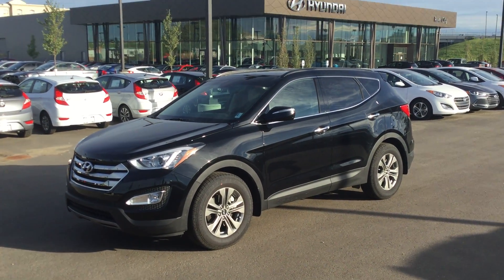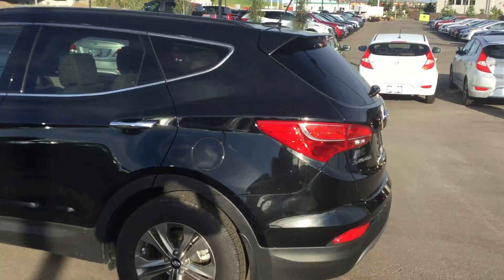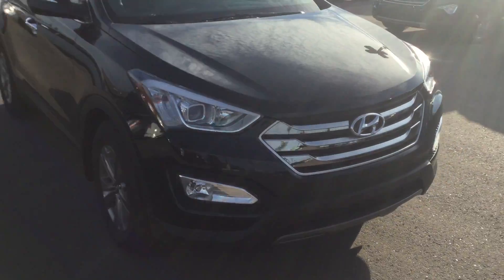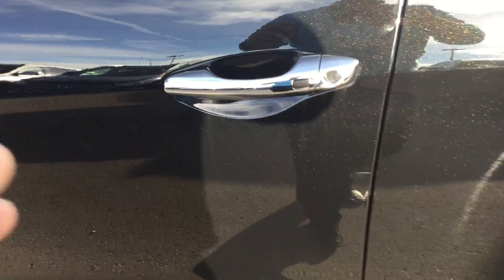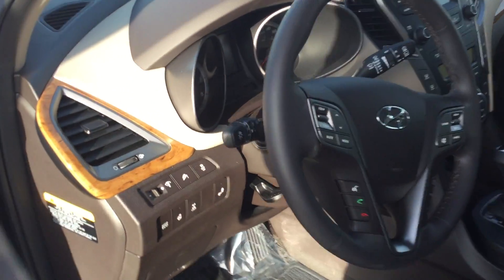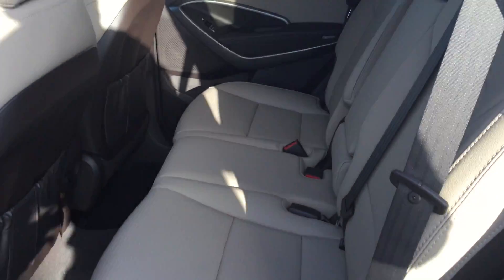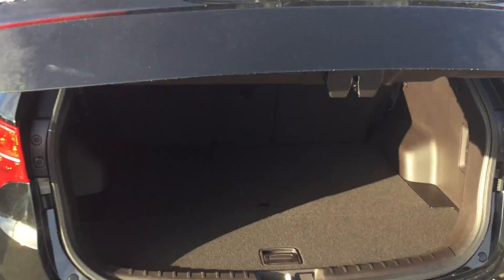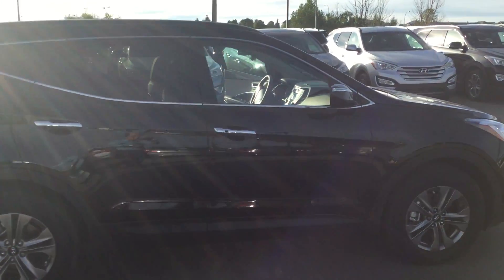Hyundai Santa Fe || Edmonton Hyundai Dealer